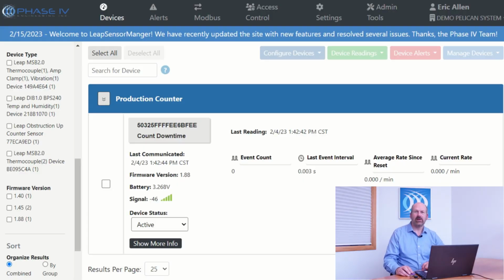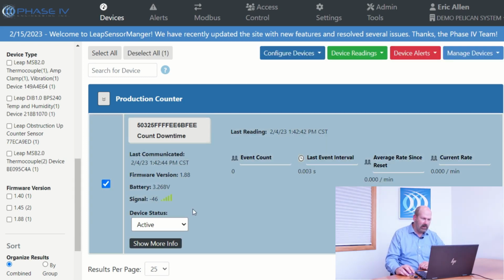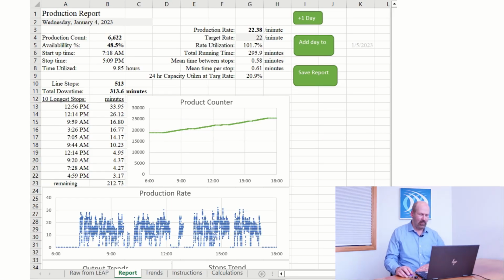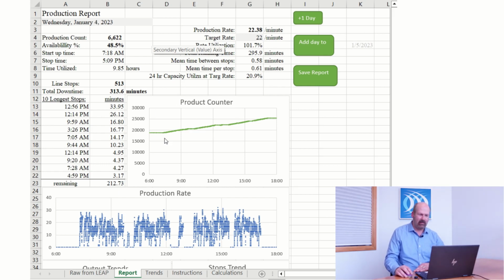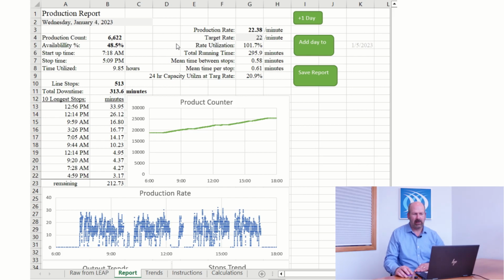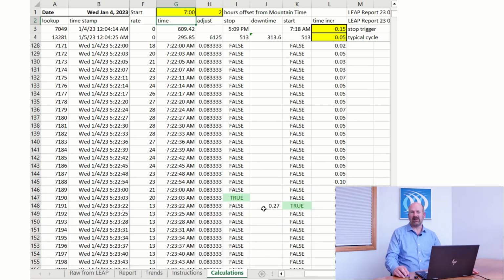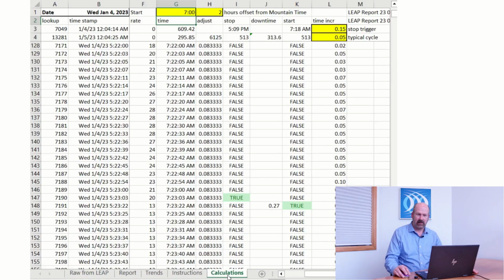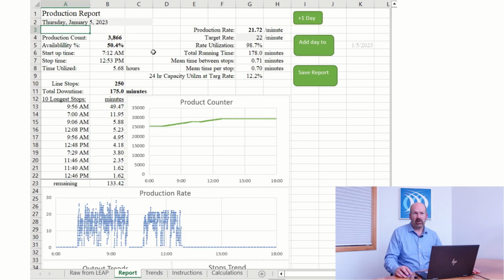Using Data from Production Counter Sensor for Overall Equipment Effectiveness (OEE) Analysis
See how easy it is to export and analyze data from the Leap Production Counter Sensor from Phase IV Engineering. Using a simple Excel spreadsheet, you can get powerful insight into line productivity and target areas for improvement. Maximize efficiency - and profits - with our complete Leap Sensors line.